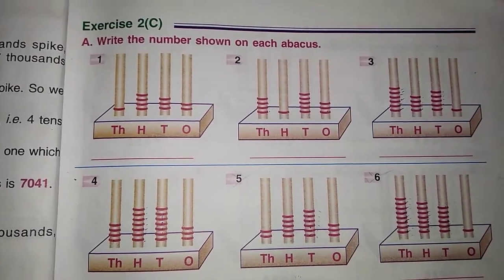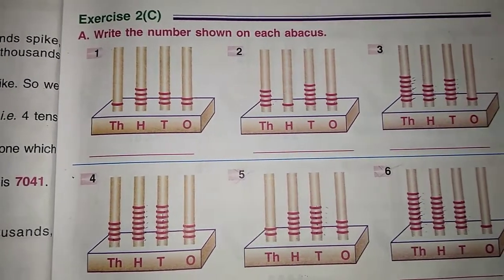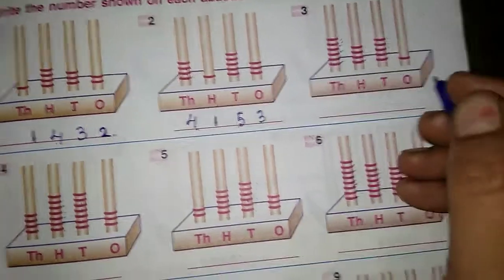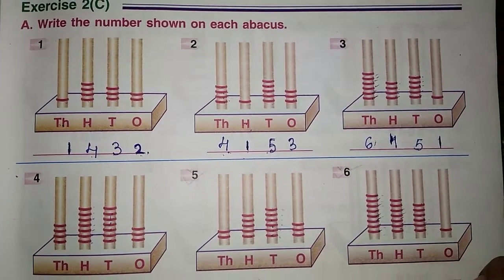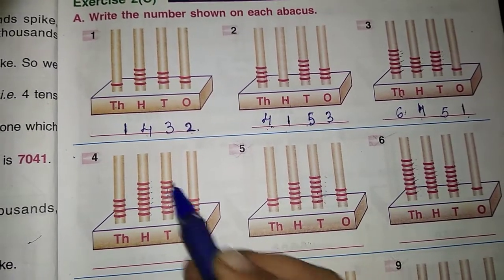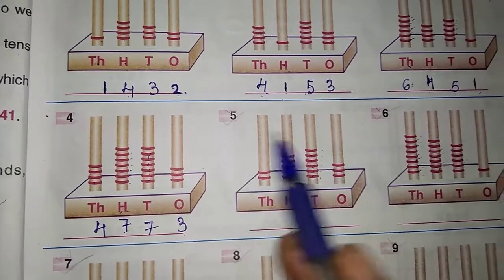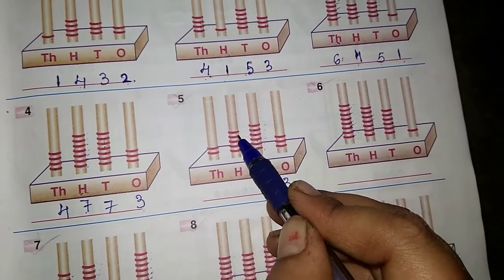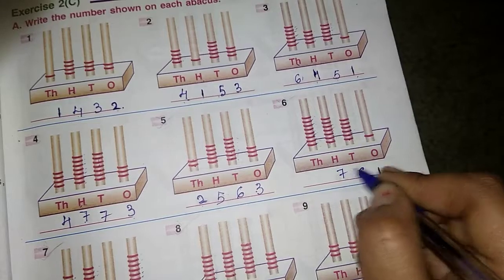Class III maths lesson no 2 (part 11)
Write the number shown on each abacus